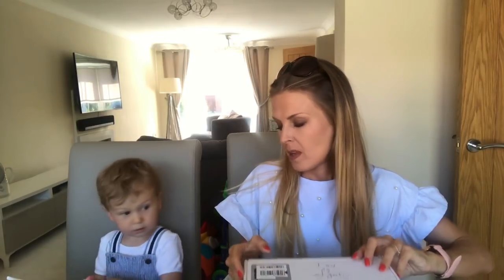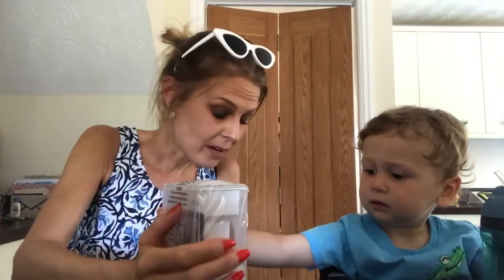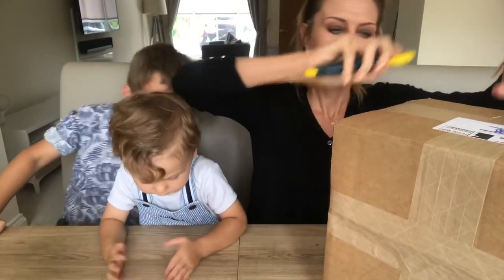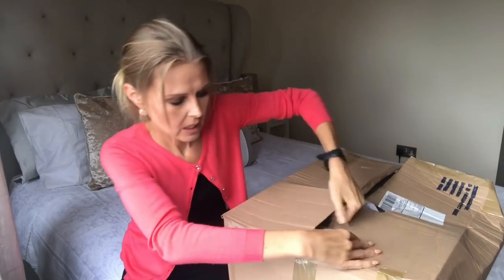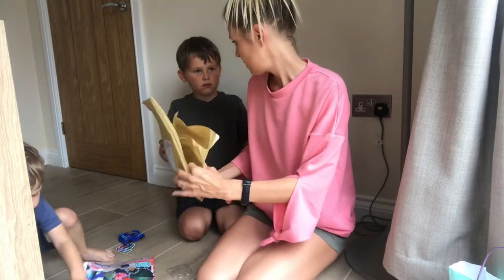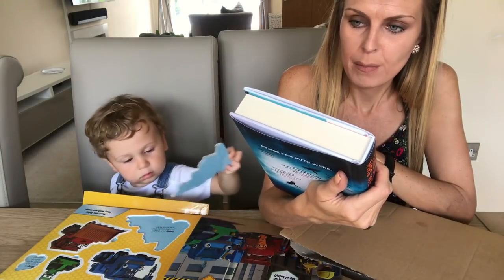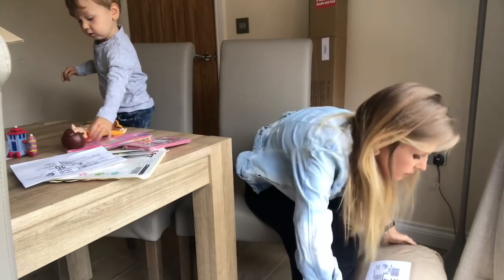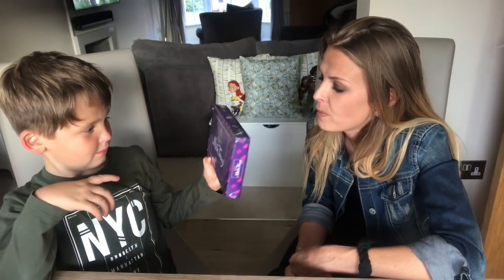Mumma’s Prize Unboxing August 2018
Here are our prize unboxing videos for the prizes our family won in August. Despite being busy with lots of summer holiday fun we have been lucky enough to win some lovely things! We hope you enjoy watching . . . See you next month!